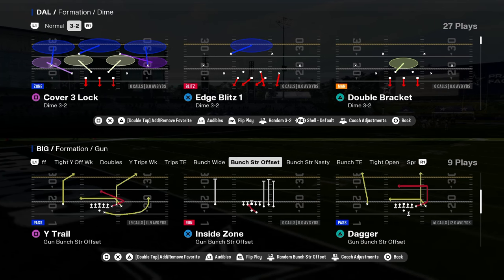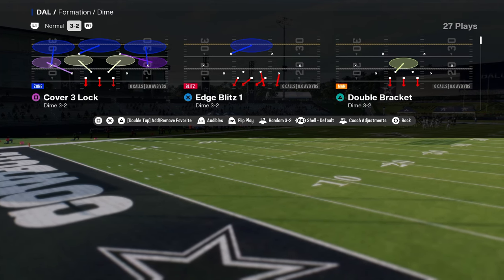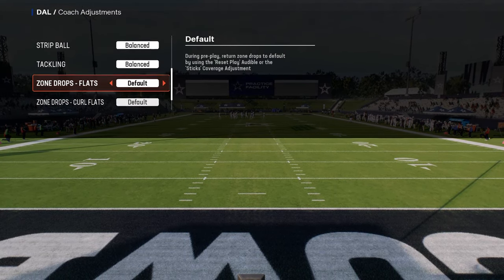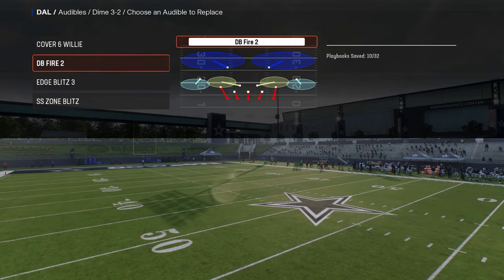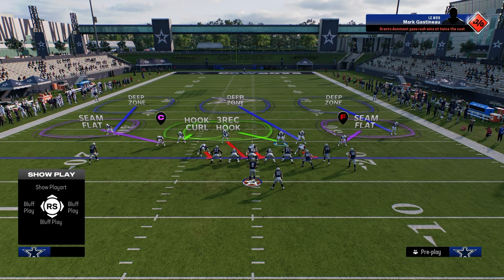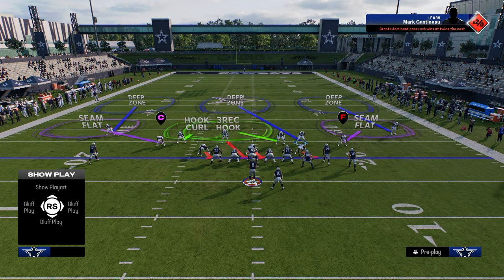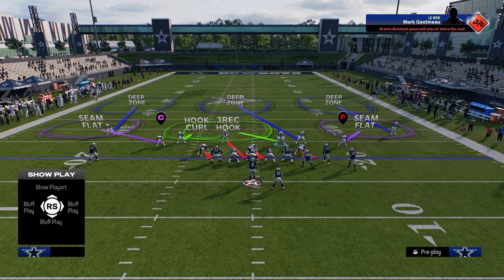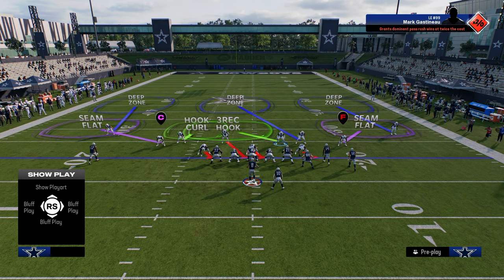What Makes Dollar The BEST Defense EVERY Year